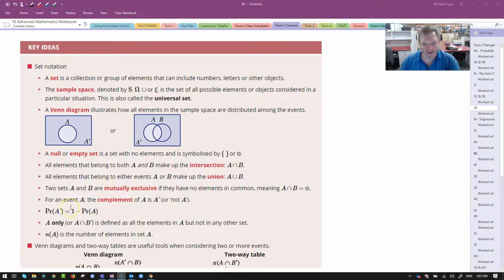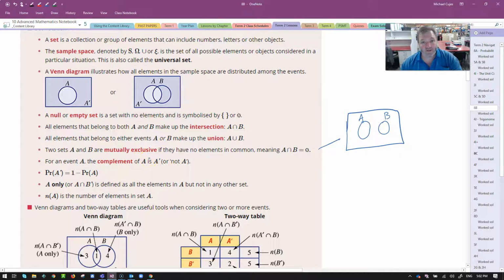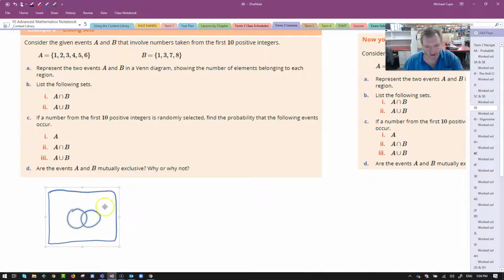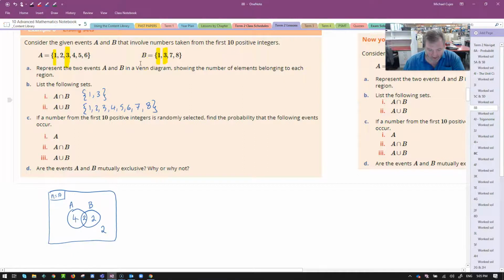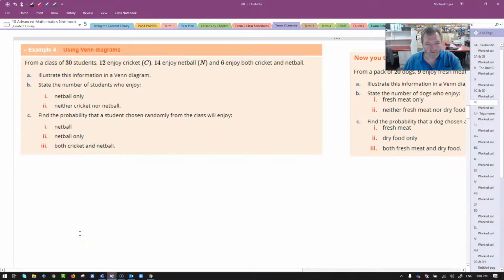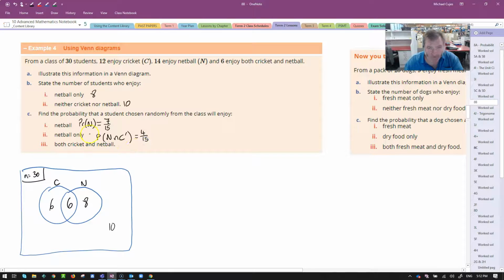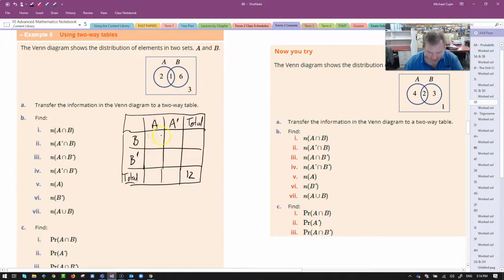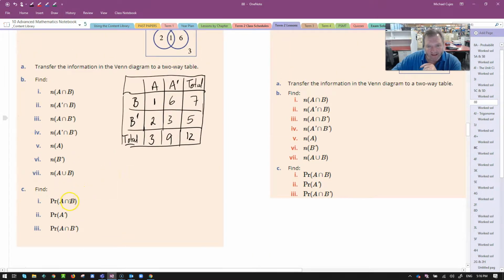Yr 10 Term 2 Ex 8B Venn Diagrams and 2 way tables